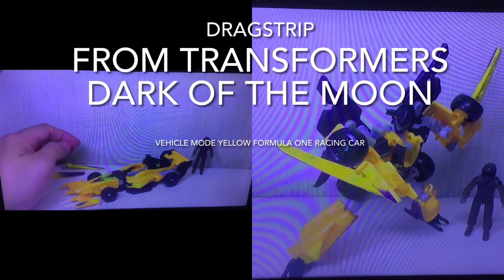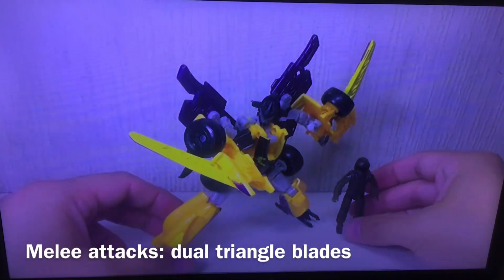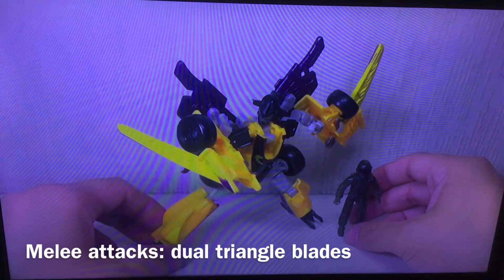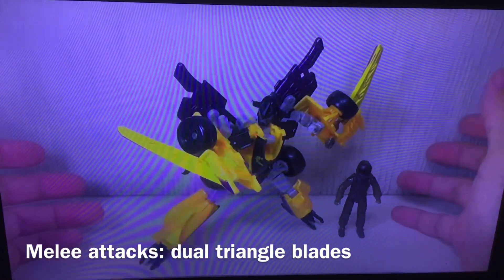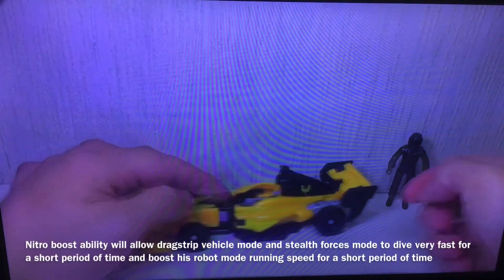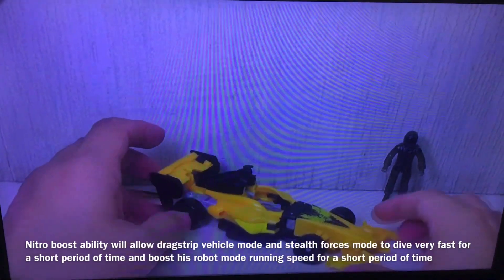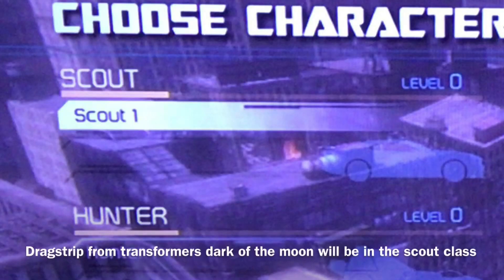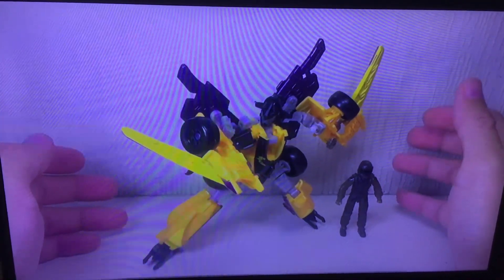My ideas for MXSRT transformers dark of the moon game mods dragstrip